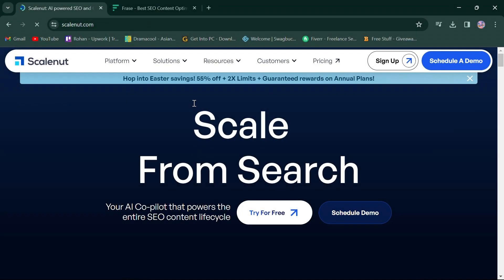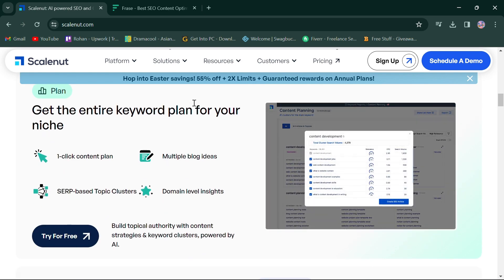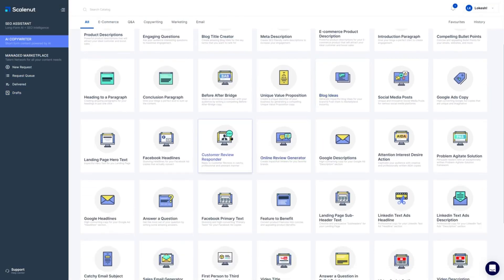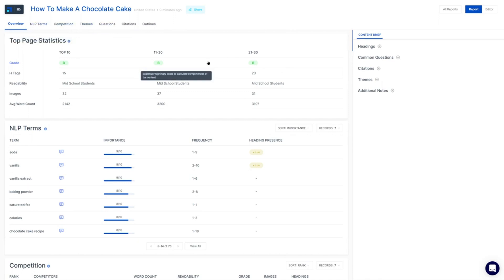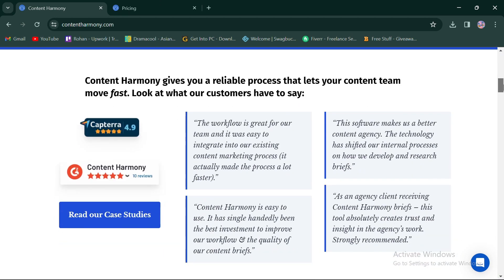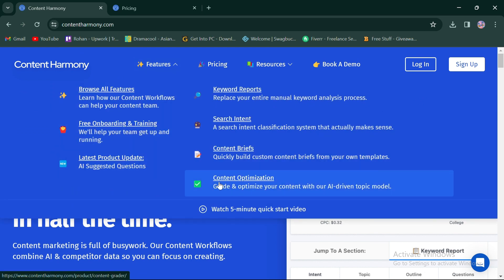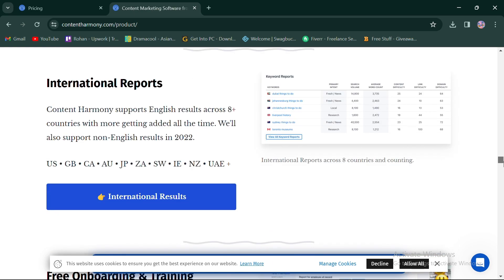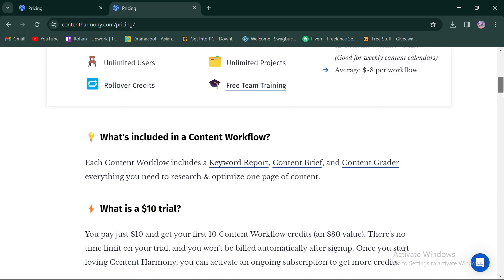Scalenut vs Content Harmony - Which is the better AI SEO tool in 2025?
Embark on a journey of SEO optimization excellence as we compare Scalenut and Content Harmony, two prominent AI SEO tools in 2025. In this video, I'll delve into the features, functionalities, and performance of both platforms to ascertain which one stands out as the superior choice for enhancing your website's search engine visibility. From advanced keyword research and content optimization to comprehensive competitor analysis and performance tracking, discover which AI tool offers the capabilities to drive success and elevate your SEO efforts in 2025. Drop your questions and comments below!